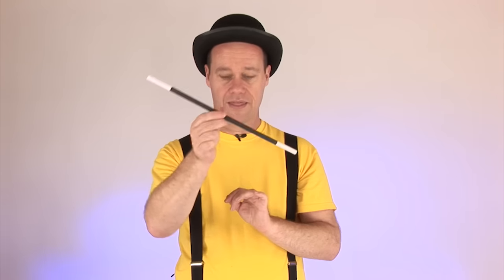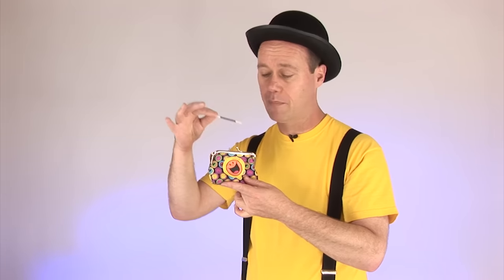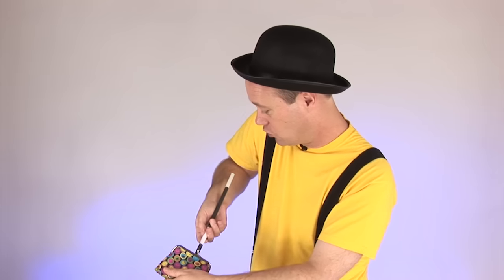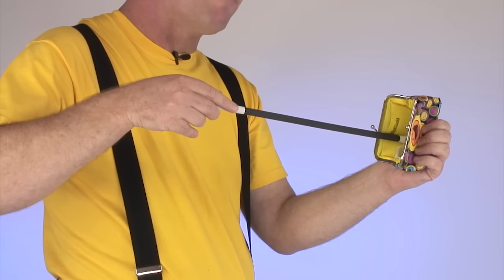Magic Wand Illusion Trick - It Grows In Front Of Their Eyes - Easy Magic Tricks With Wands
Trick 6 Growing Magic Wand. (CLICK SHOW MORE)

About This Trick
The Growing Magic Wand shows you easy magic tricks with wands. A tiny magic wand is shown and it grows into a full size magic wand in front of the audiences' eyes.

Easy magic tricks with wands showing two illusions you can make and do as a magician. Download the FREE making instructions and amaze your friends with prestidigitation at its best.

GET THE MAKING INSTRUCTIONS
Full graphics download and instructions on how to make the Growing Magic Wand trick with performance tips can be downloaded on the Magic Tricks For Kids website. (LINK BELOW)

                                                   MORE MAGIC